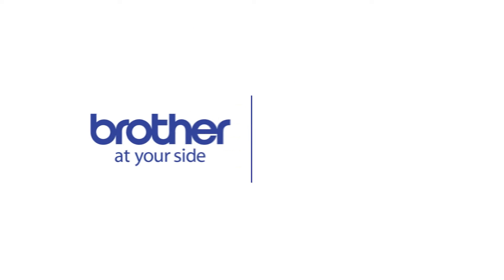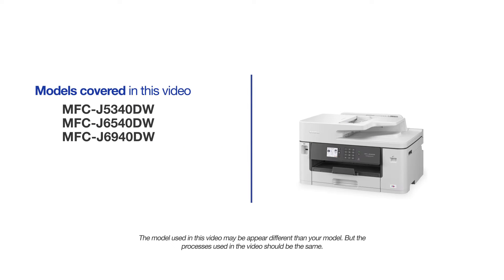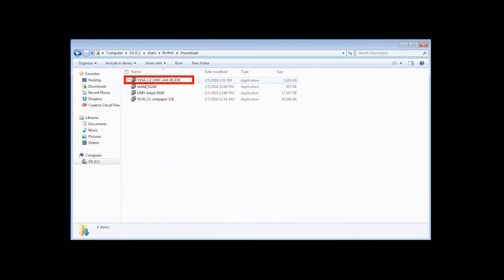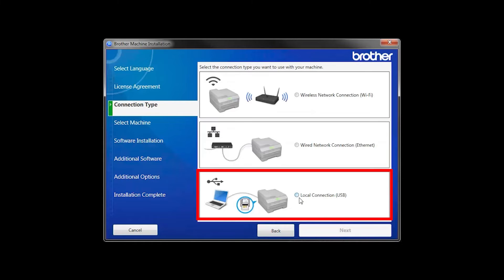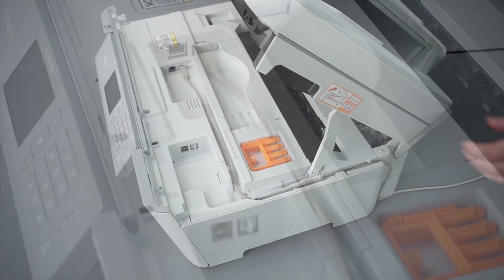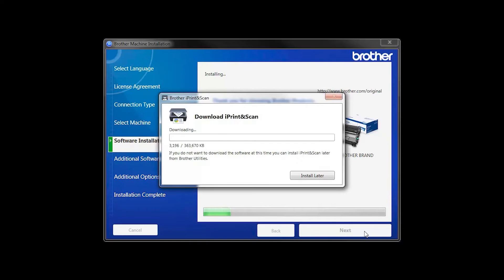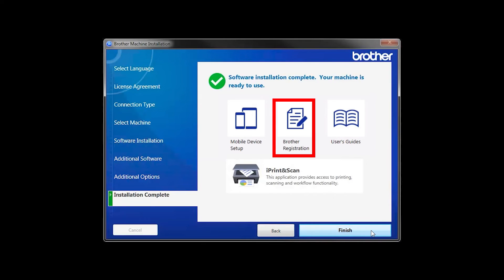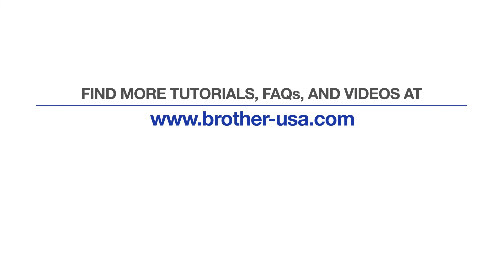Install MFCJ5340DW MFCJ6540DW or MFCJ6940DW with USB - Windows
Learn how to set up your Brother MFC-J5340DW, MFC-J6540DW or MFC-J6940DW inkjet printer with a USB connection in this tutorial.

Models covered:
Brother MFCJ5340DW
Brother MFCJ6540DW
Brother MFCJ6940DW

Quick Links / Table of Contents:
Intro 00:00
Models covered 00:10
Download the software 00:20
Running the Installer software 00:31
Connect the USB cable 00:50
iPrint&Scan install 01:07
PaperPort Install 01:20
User’s Guide and Registration 01:35

This video will cover multiple models and operating systems even though your machine may not match the model on the screen the overall process will be the same. (Covers MFC- J6540DW and MFC-J6940DW usb setup too.)

 Click "Next"

Customers also searched:
Brother MFC J5340DW USB Windows
Brother MFC J6540DW USB Windows
Brother MFC J6940DW USB Windows